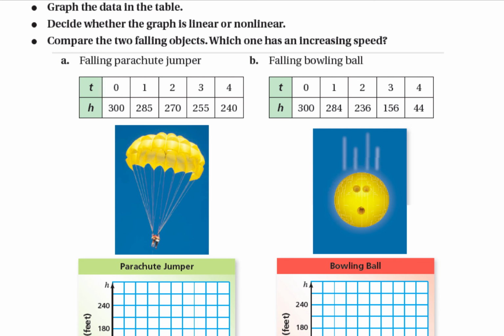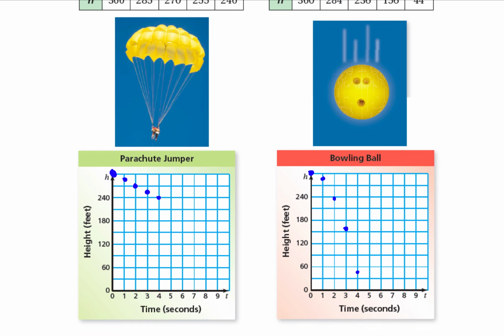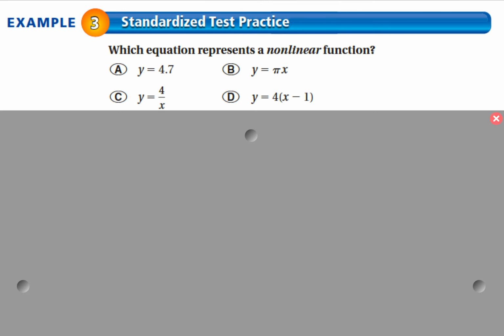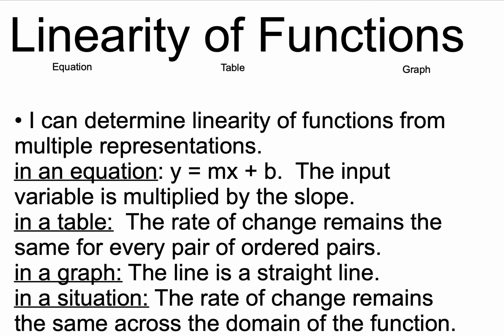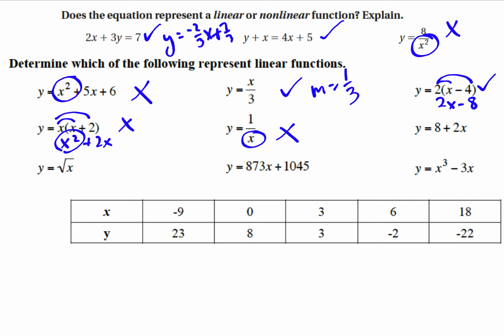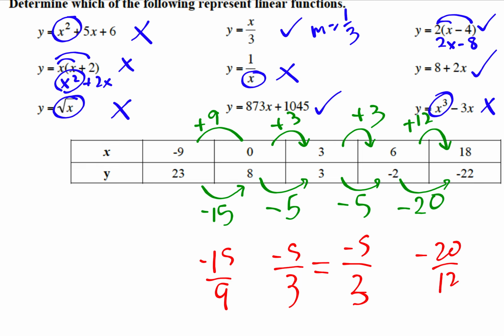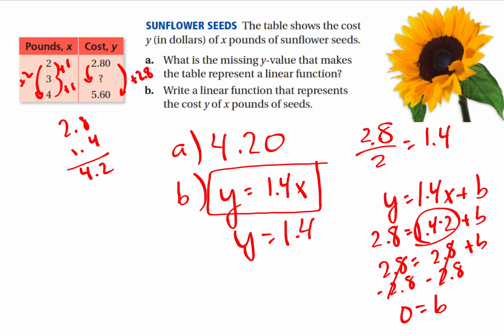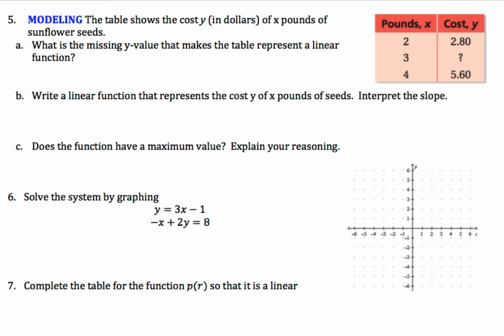Math 8 Unit 5 Lesson 8 Linearity of Functions